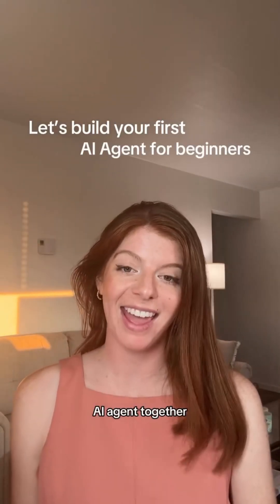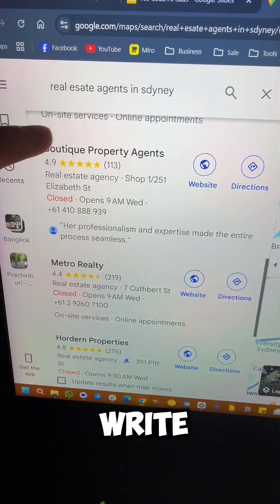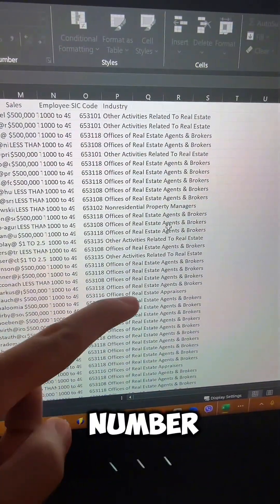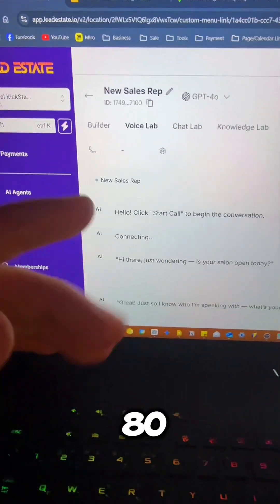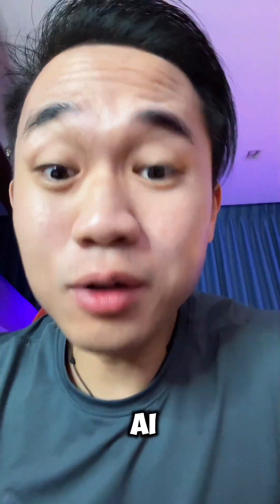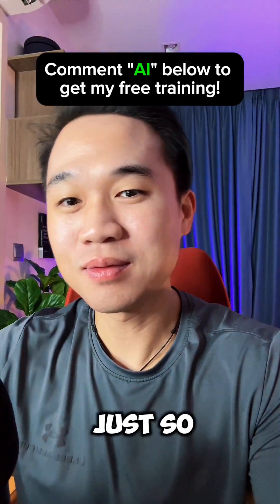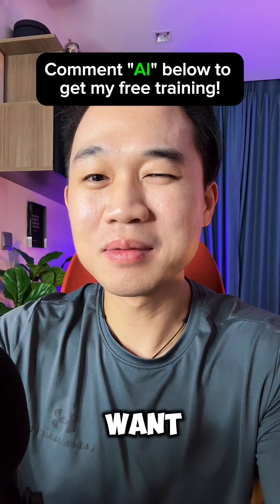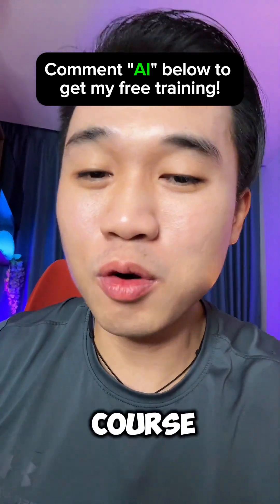🚀 Let’s build an AI agent together! 💻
1️⃣ Use ChatGPT to identify high-ticket businesses (I focused on real estate agents)
3️⃣ Brand the AI tool with your logo, and start reselling with 80-90% profit margins
4️⃣ Let the AI agent handle calls, appointments, and follow-ups for businesses!

Want to learn how to set up your own AI agency? Comment "AI" below, like this post, and I’ll send you my FREE step-by-step course! 📩

▶️ Full breakdowns and how to get started are waiting on the main channel.